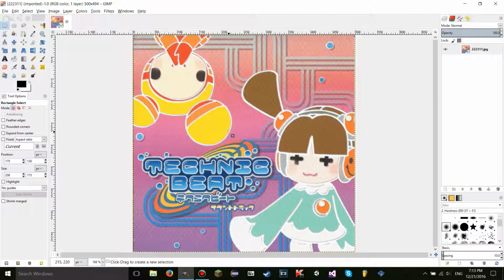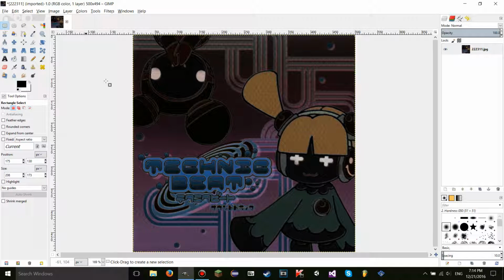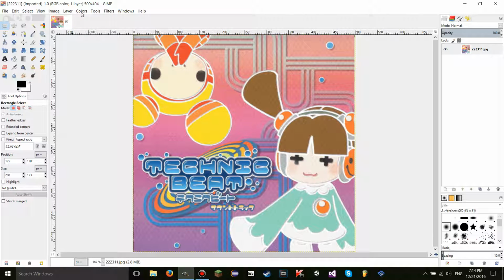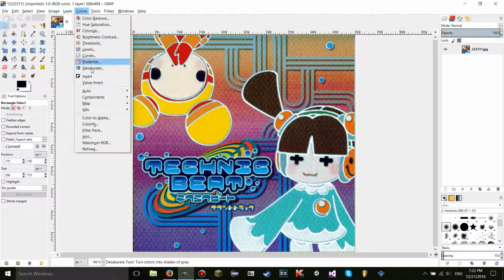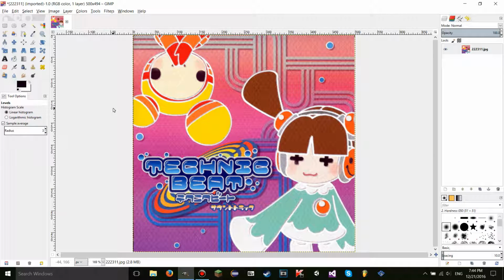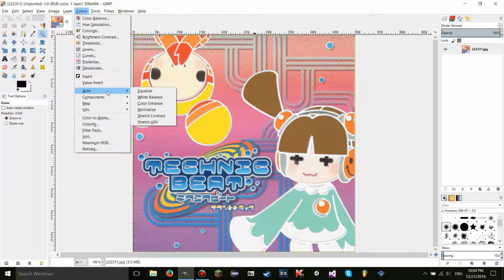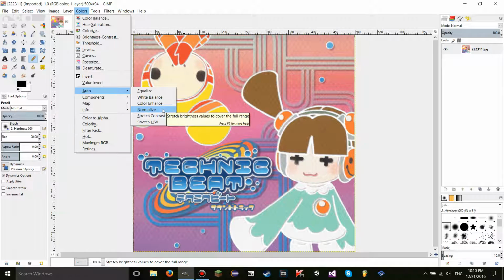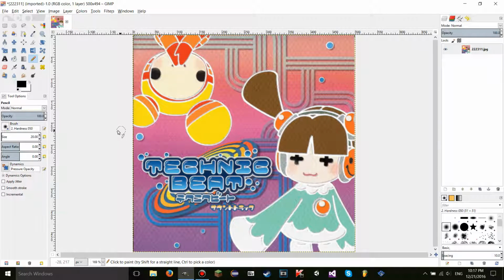GIMP 2.8.18 tutorials - 27 - Invert and Auto tools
How to use the invert buttons and the Auto submenu.

Technicbeat is a great game!